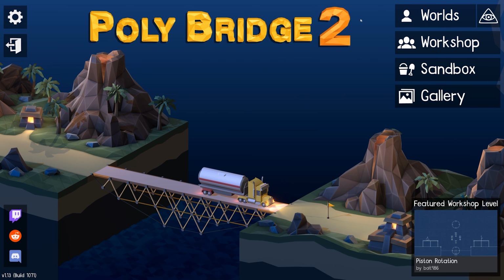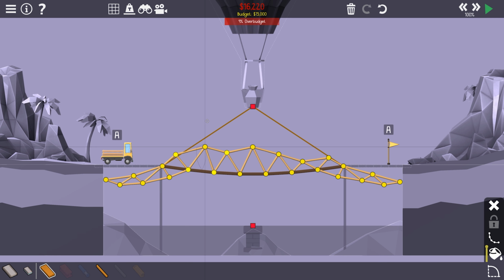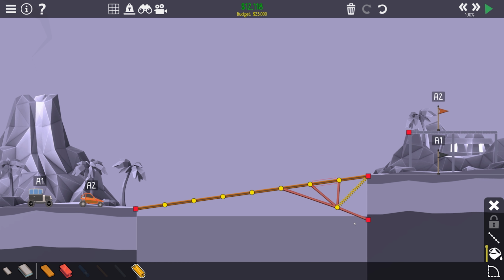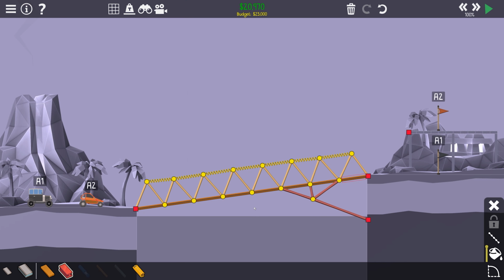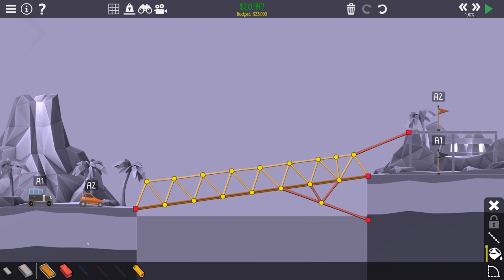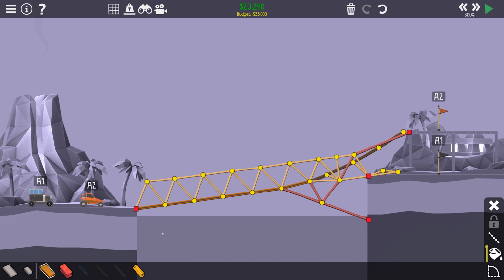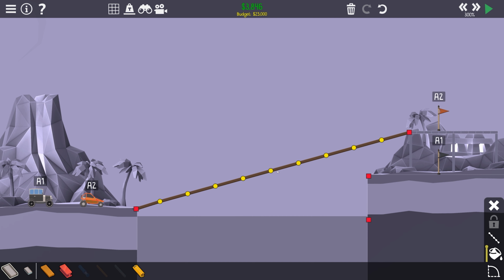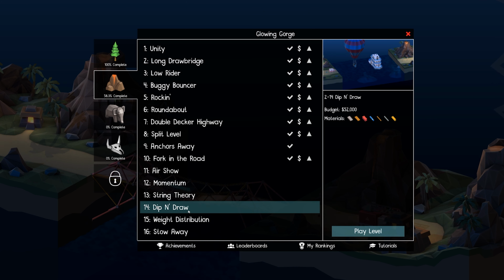Stretch | Poly Bridge 2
Getting crafty with the supports

The acclaimed bridge-building indie-hit is back! More levels, more features, more physics fun!